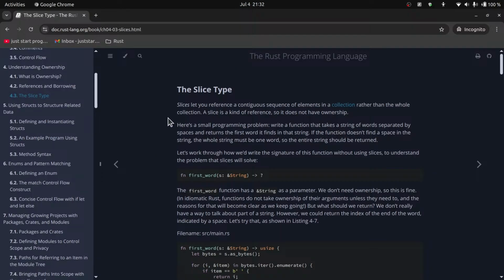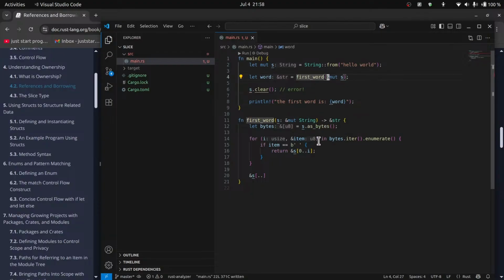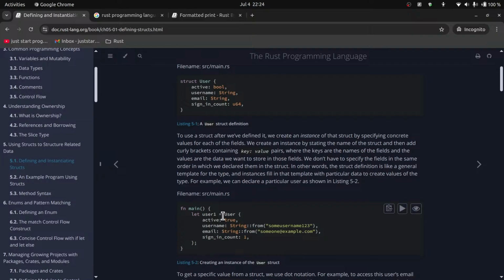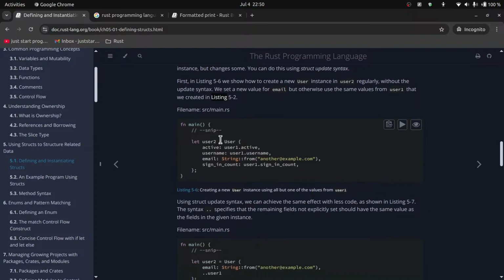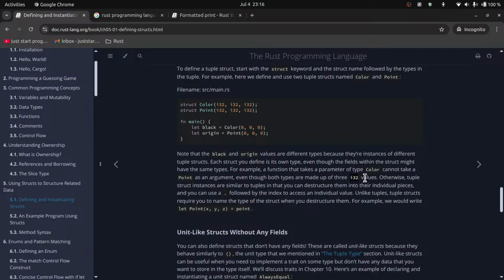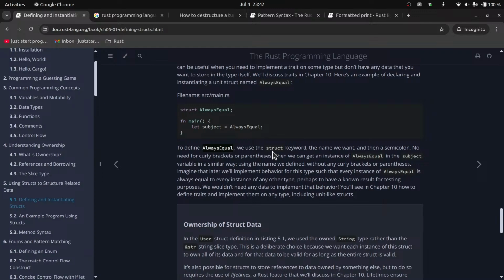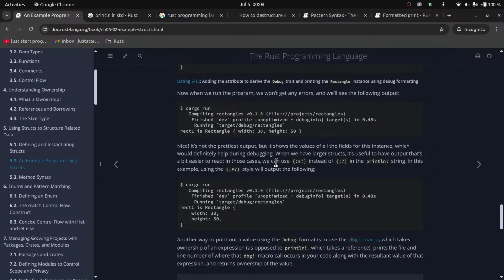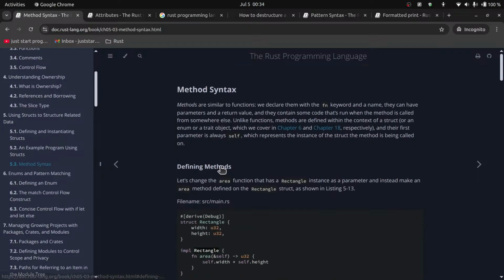Learning Rust Programming Language - day5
I'm new to Rust and it's time to learn a new programming language! Today, let's understand Structs in Rust